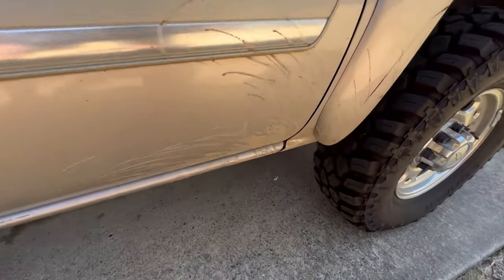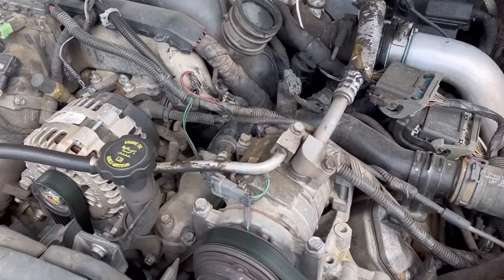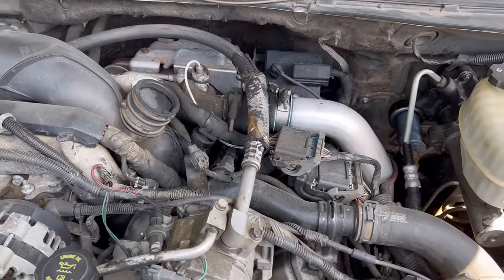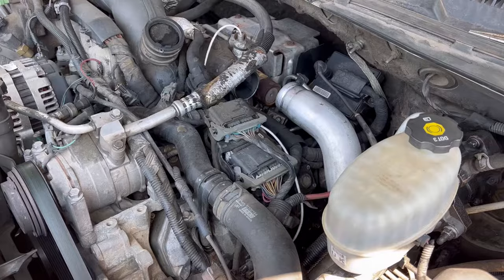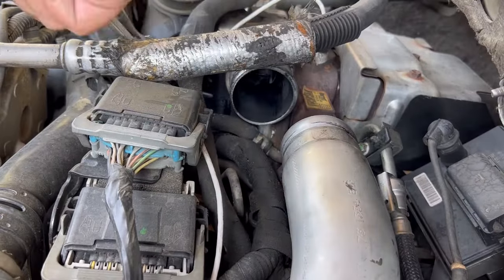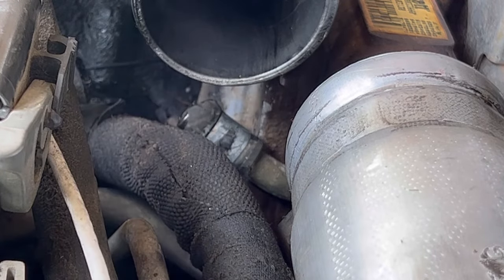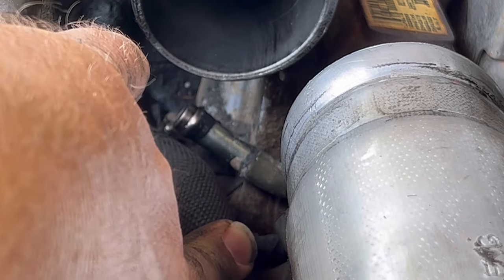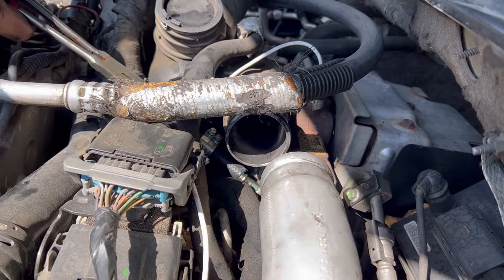How to Fix: 6.6 Duramax Coolant/Antifreeze Leak at Rear of Engine (Parts links in description⬇️)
Replacement hose (you will need to cut to length)
Replacement hose clamps

I show you how to replace a small but vital coolant hose that looks like a really bad leak coming from the rear of your engine on the 6.6 Duramax.